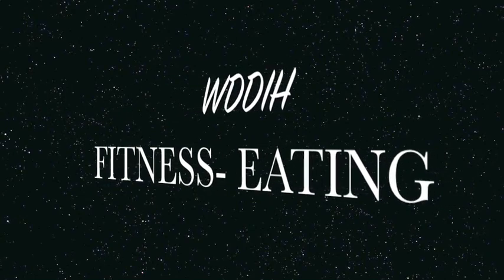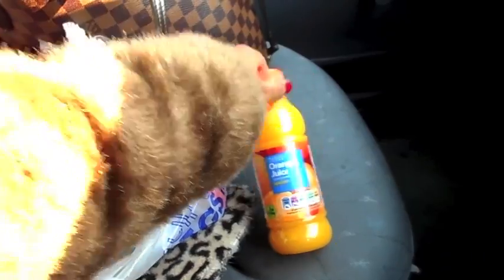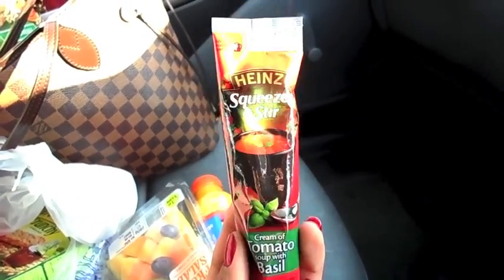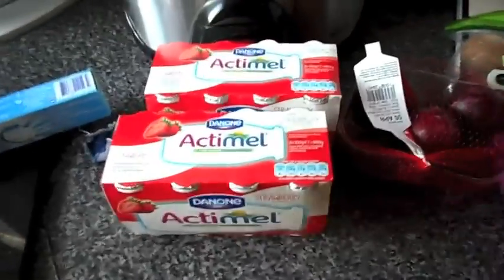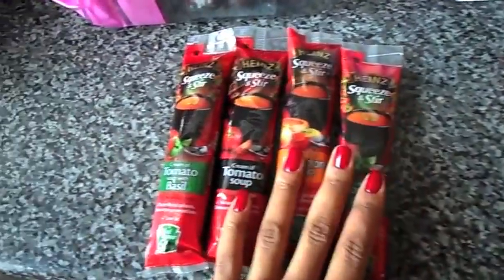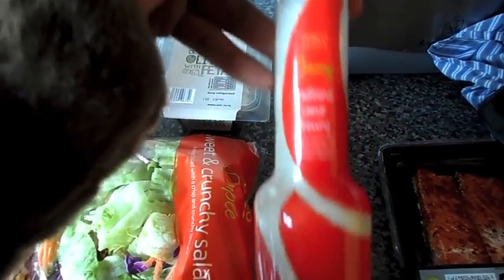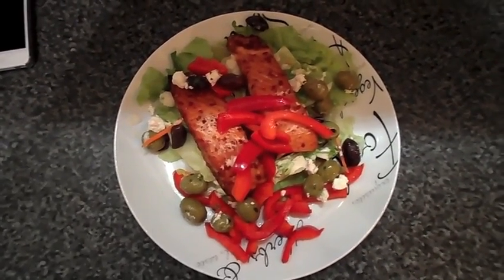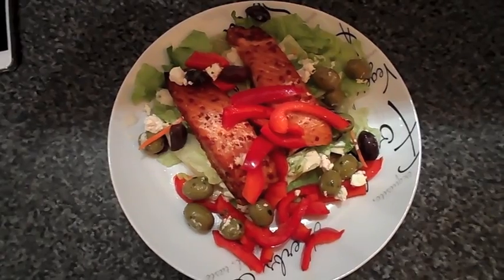WDDIH Fitness: Eat With Me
To those of you who asked what do I eat during the day.  Here is an EXAMPLE.  Each day is varied.